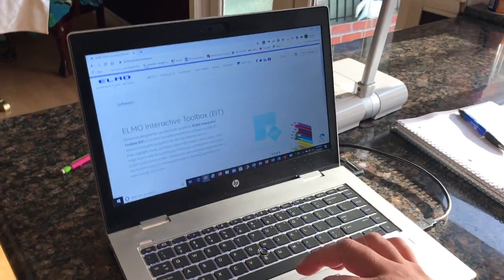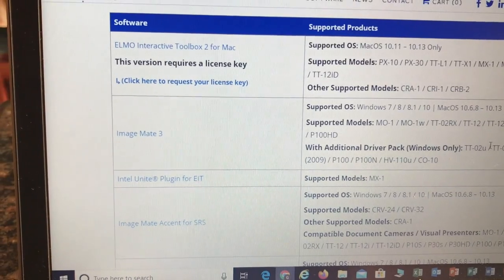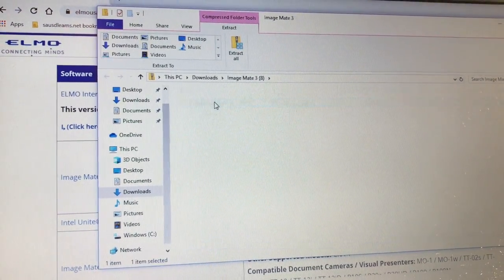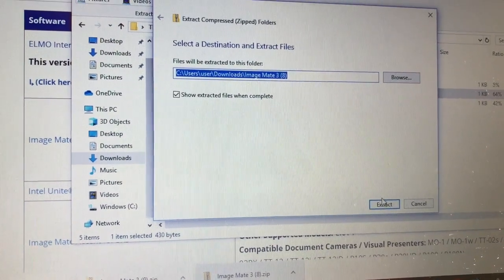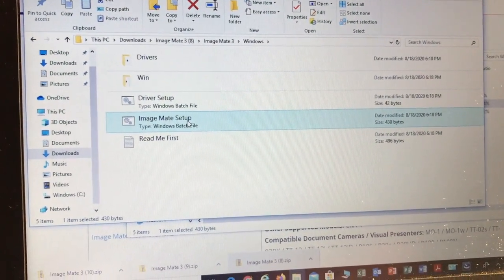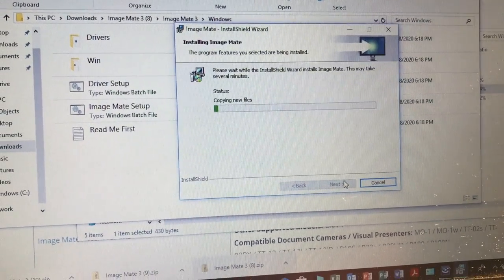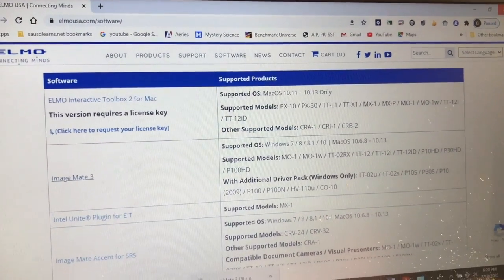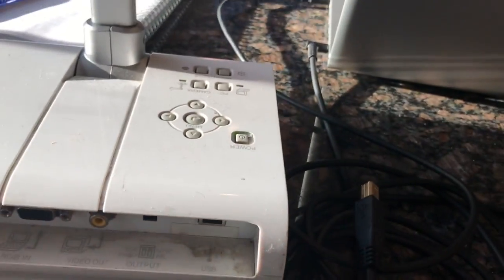Older ELMO with Newer P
This video is about Older ELMO with Newer PC